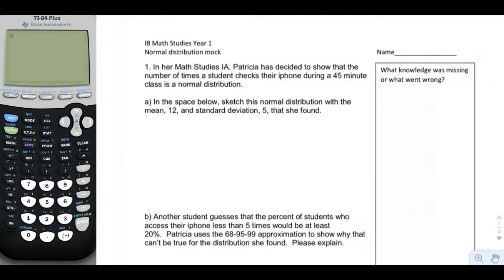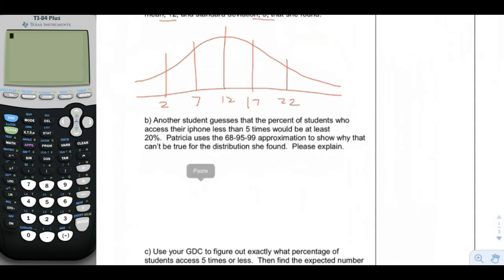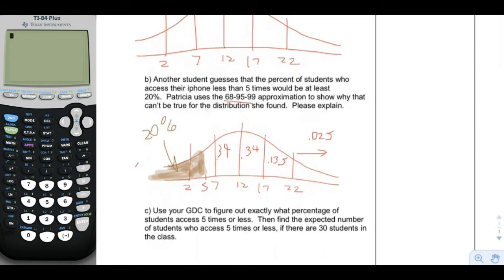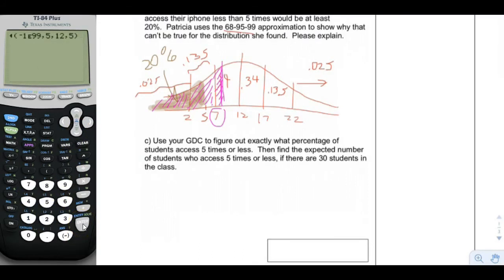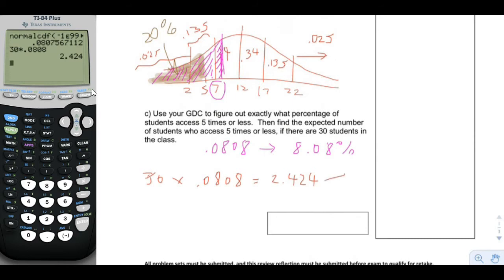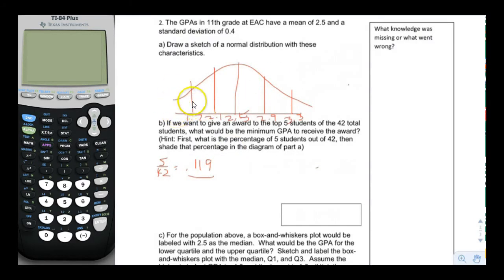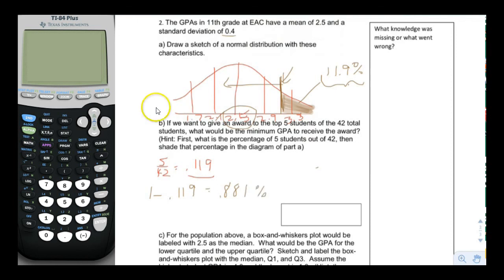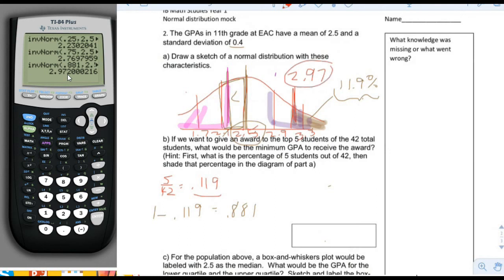MS SL normal dist review solution (complete)